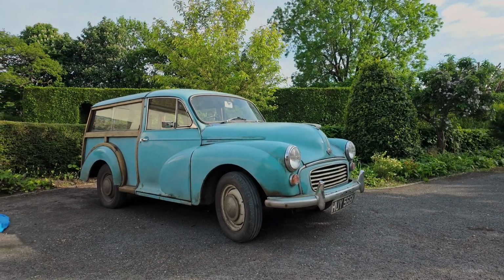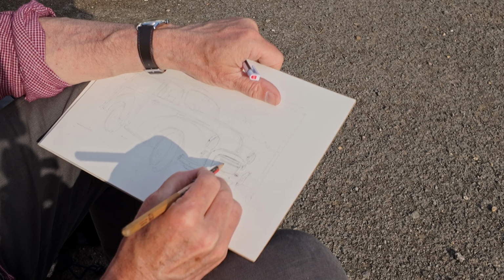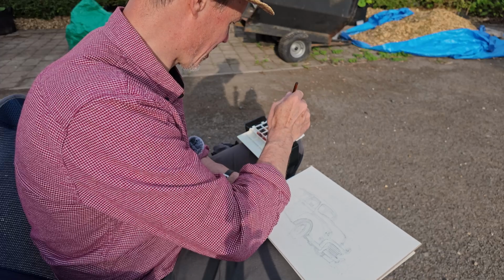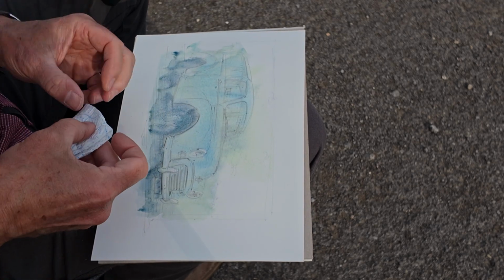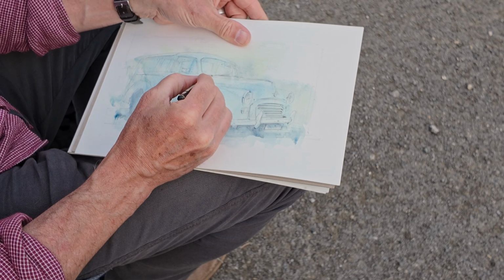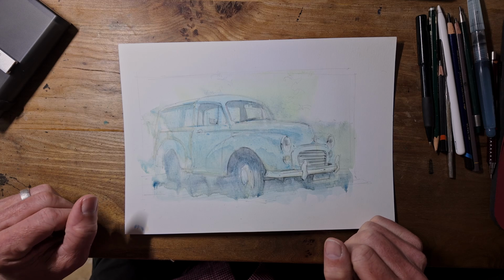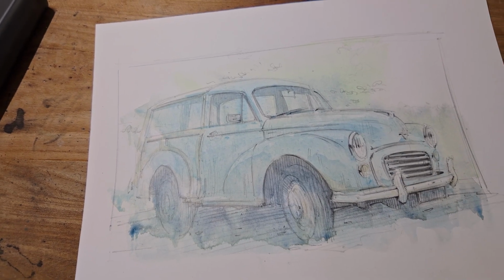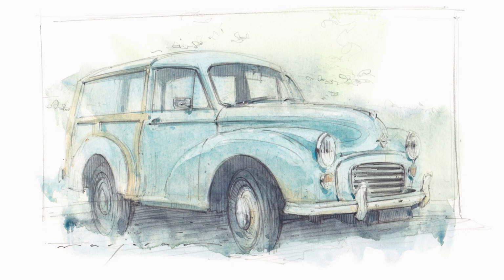Sketching a Morris Minor with Pencil and Watercolour.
A look over my shoulder as I sketch a classic English car - the Morris Minor Traveller. I try to put into practise some wet in wet watercolour techniques which I have recently learned.

Hope you're finding these films fun and useful. I've really enjoyed seeing your sketches and comments on Instagram and Facebook.

If you really, really enjoyed this and would like to perhaps have an original sketch, I've just set up a Patreon account where I regularly post original drawings to the patrons. It's thanks to these fine folk that I make these regular films...